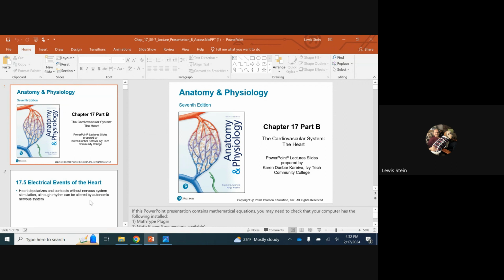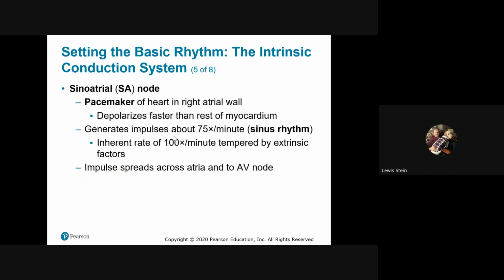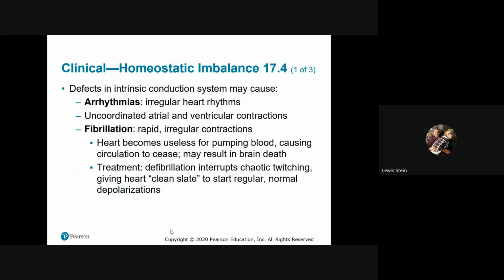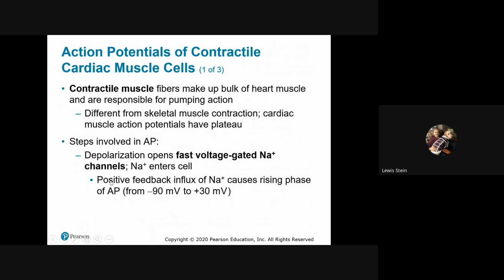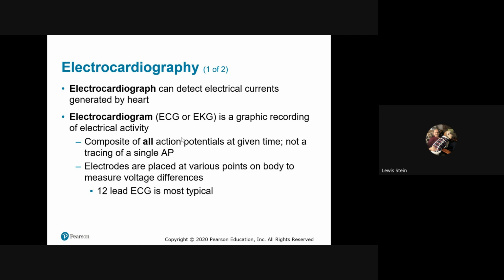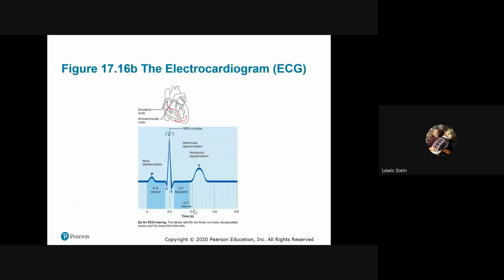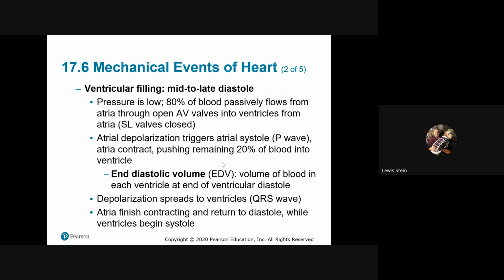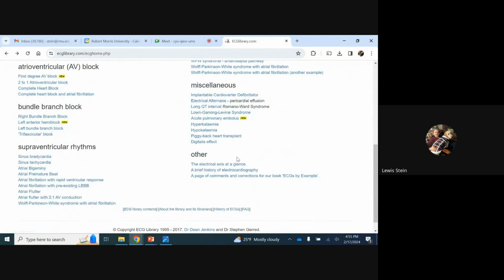Advanced Physiology Spring 2024 2024 02 17 16 32 GMT 5